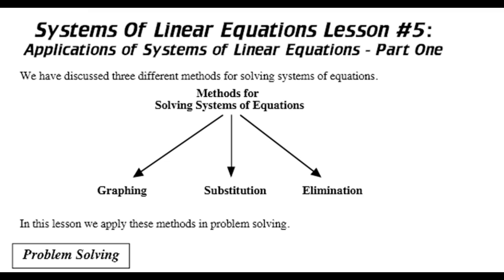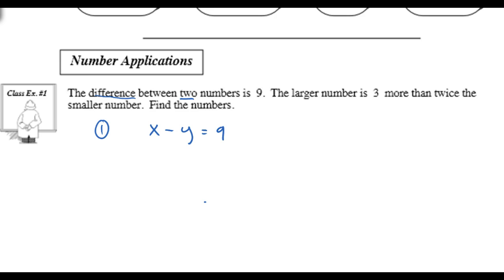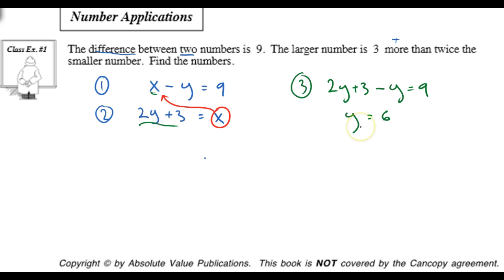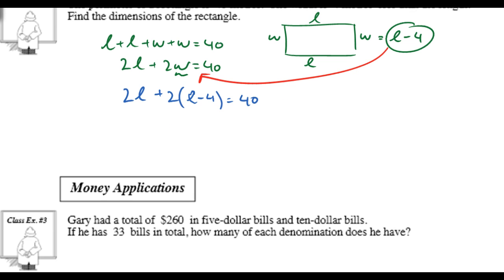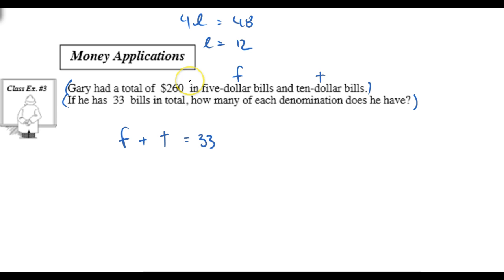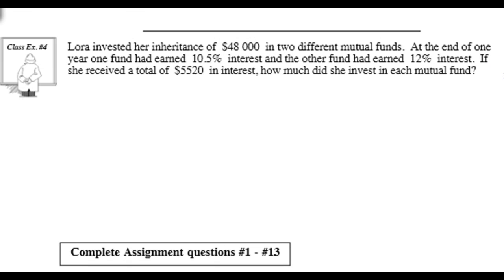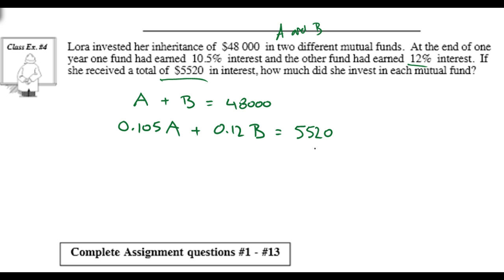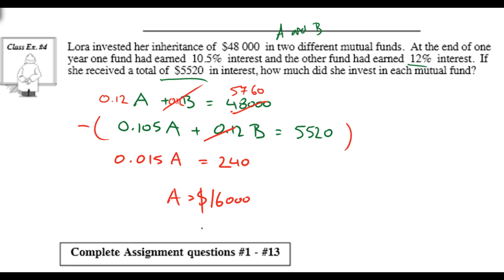10.5 Applications of Systems of Linear Equations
7.5 Applications of Systems of Linear Equations